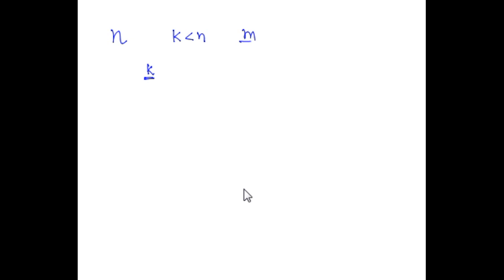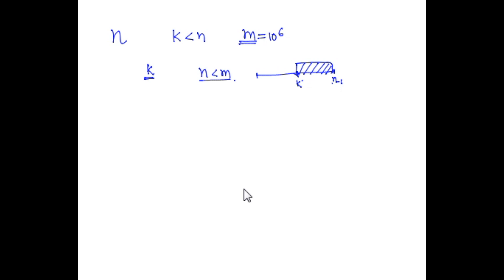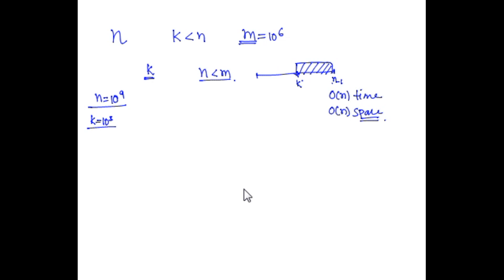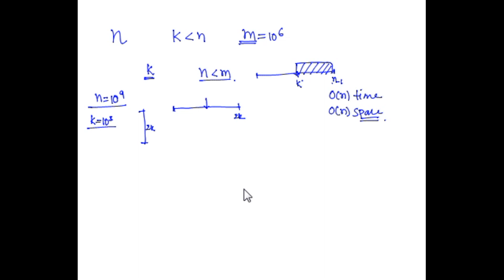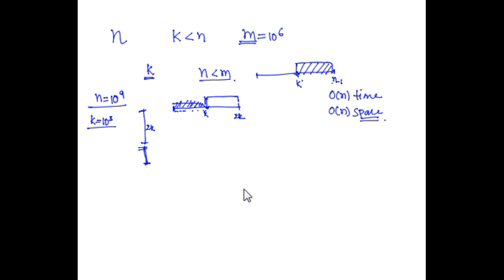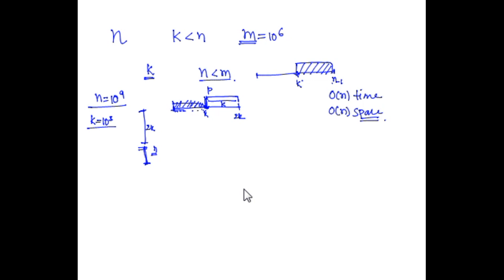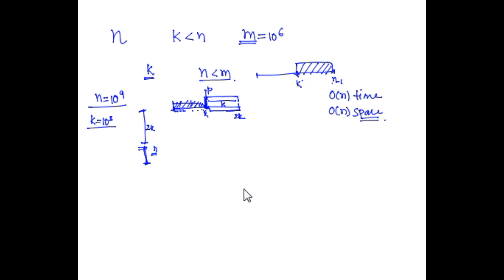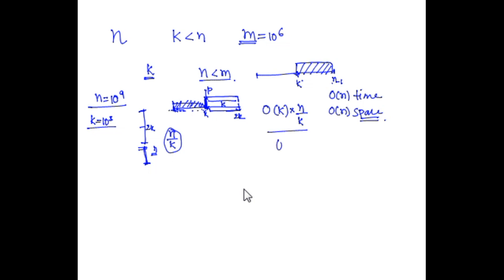Klarge Numbers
In this video, we shall discuss O(k) space and O(n) time algorithm to find the k largest numbers among the n given numbers.